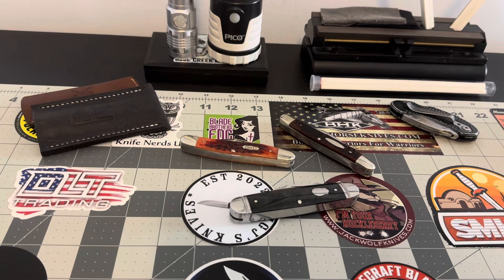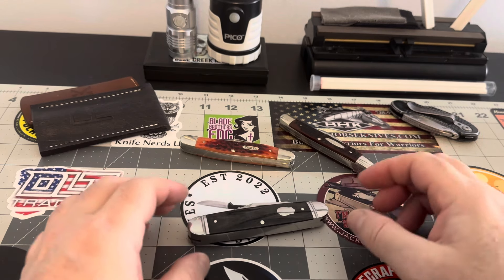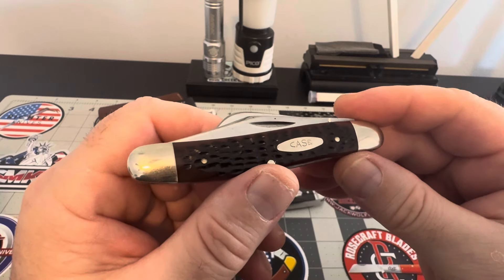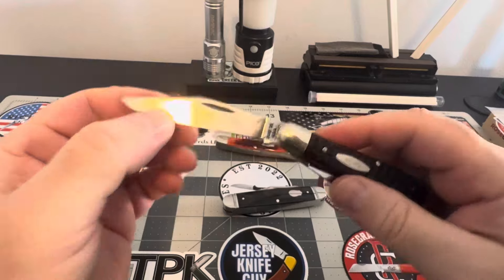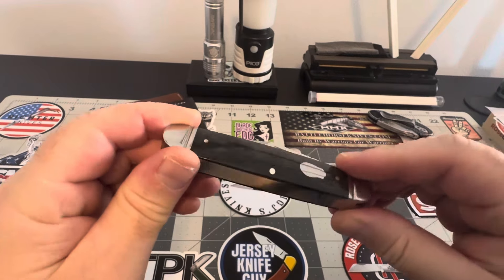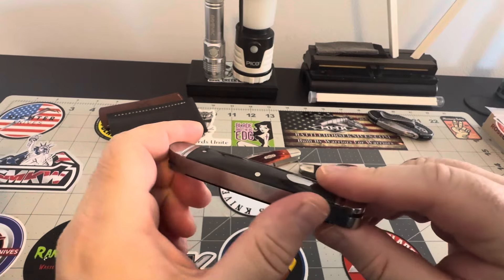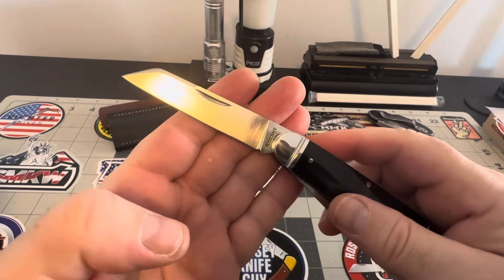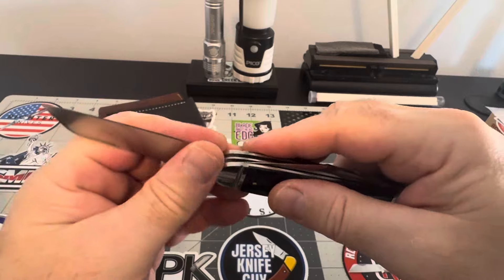Saturday Stockman Stampede